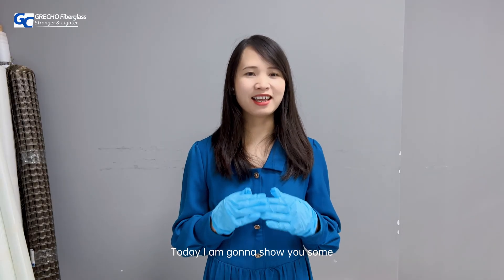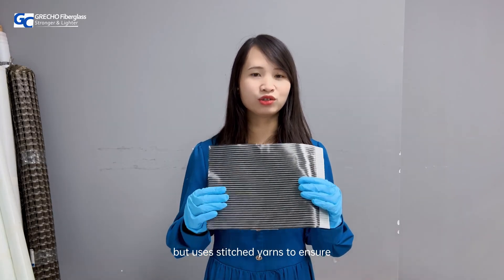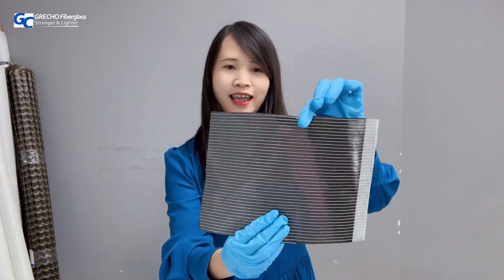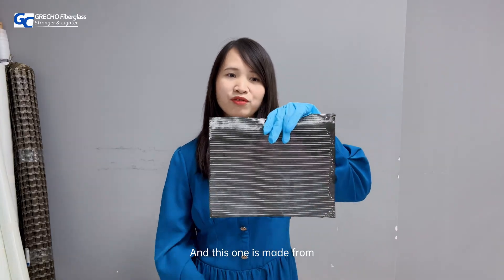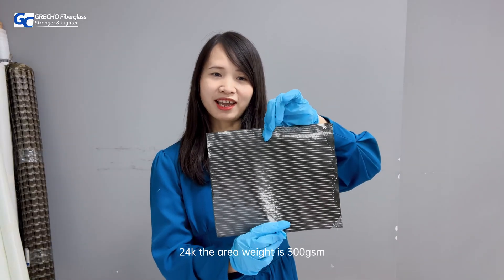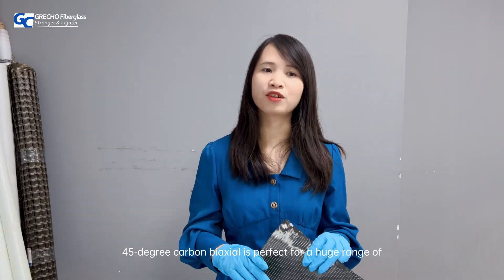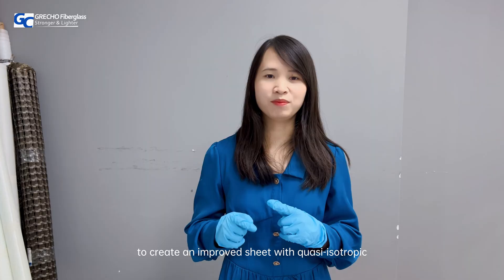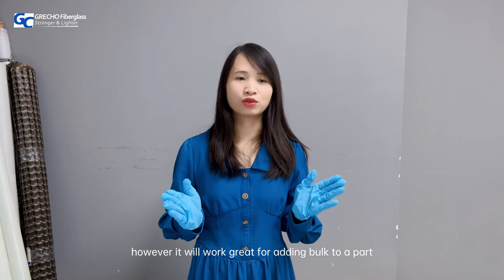What Is Carbon Fiber Biaxial Mat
This video will introduce what Carbon Fiber Biaxial Mat is and what it is used for
GRECHO carbon biaxial is perfect for a huge range of composite reinforcement applications ranging from use in general carbon fibre part manufacture (carbon fibre vehicle panels, seats, marine structures) to carbon fibre moulds (for high-temperature use, such as prepreg moulds) through to flat sheet production where it can be used internally, in between layers of woven carbon fibre, to create an improved sheet with quasi-isotropic fibre orientation.